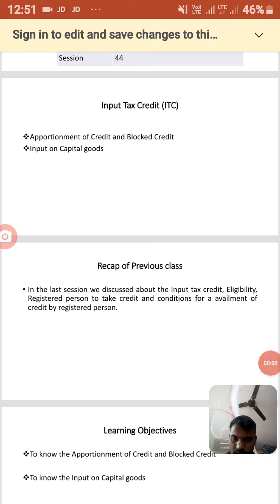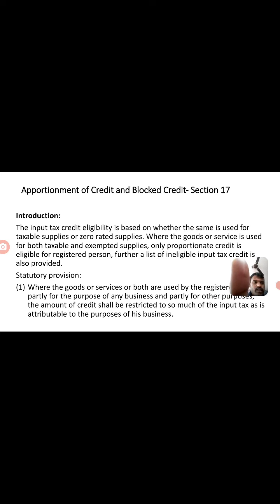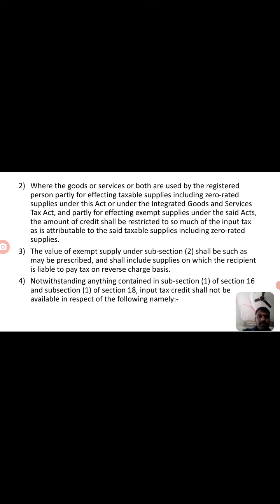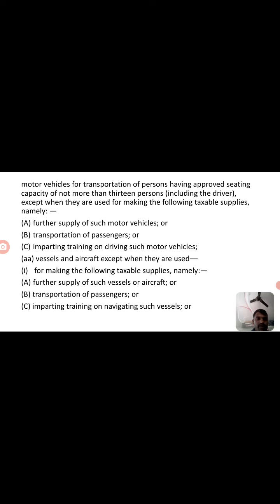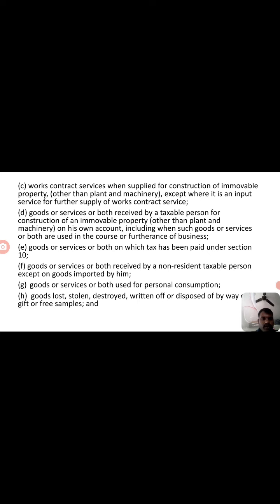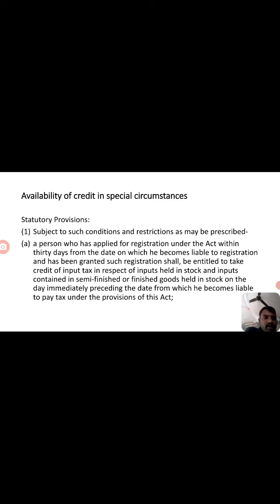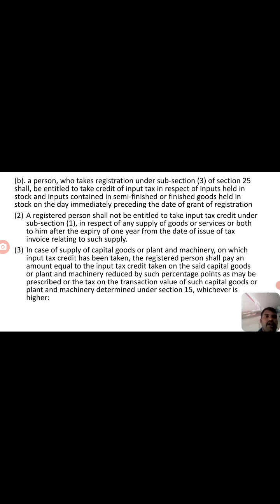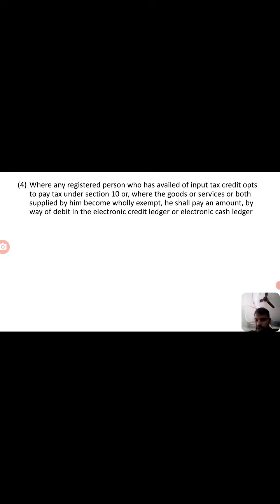Gst session 44